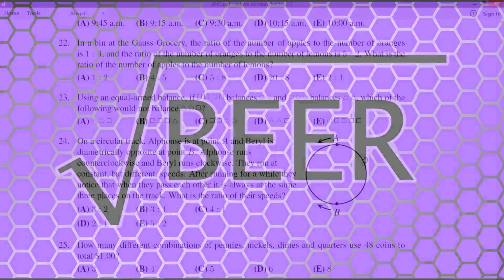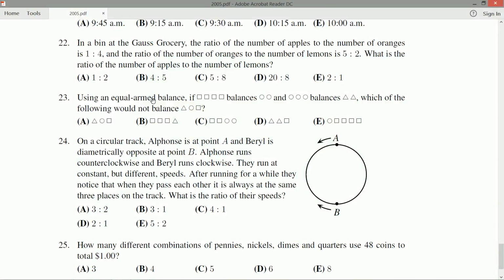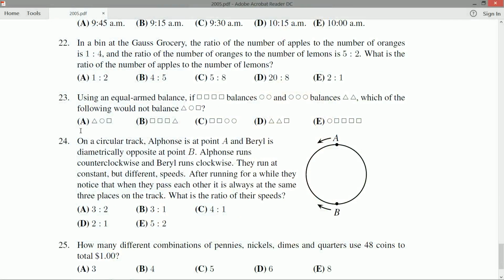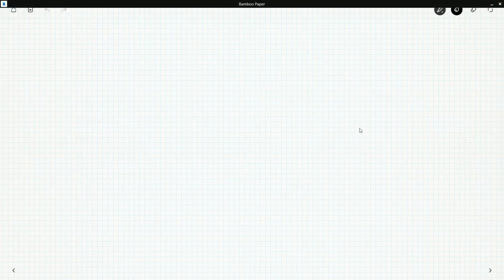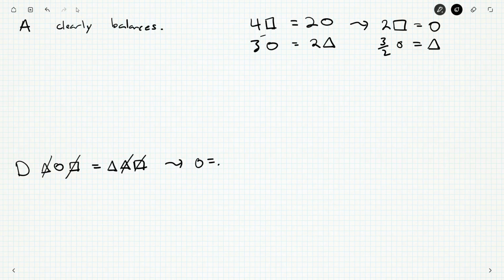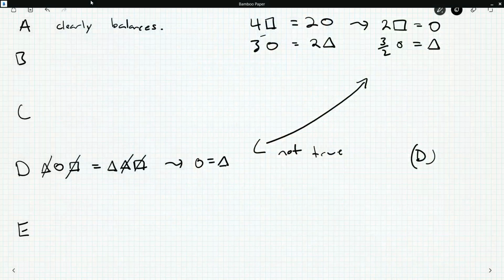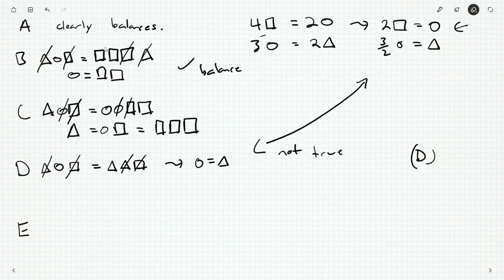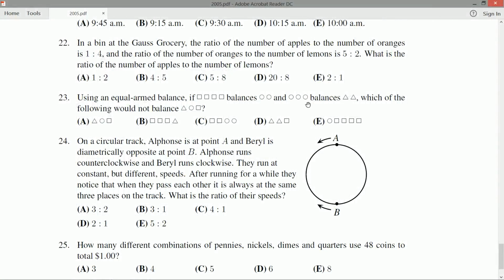Gauss 7 2005 23